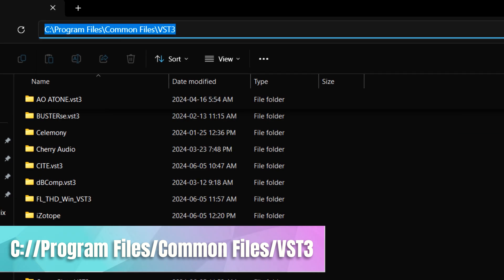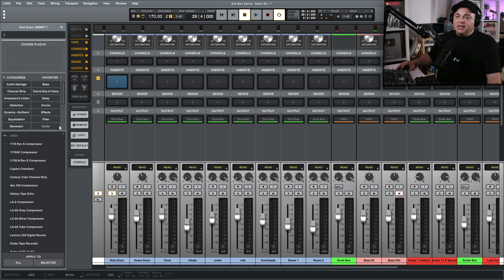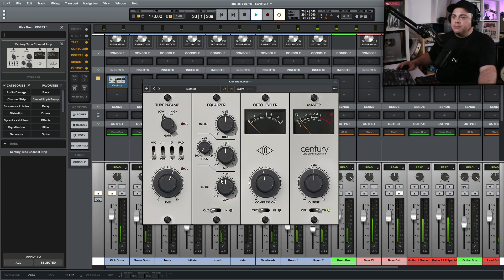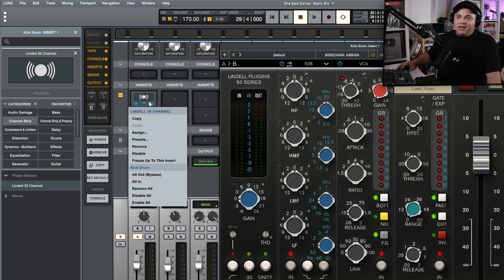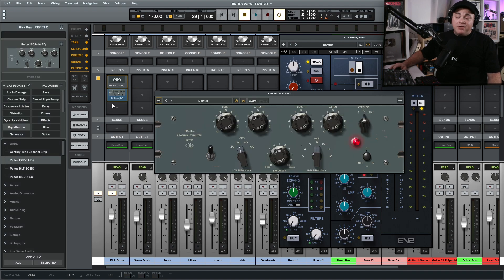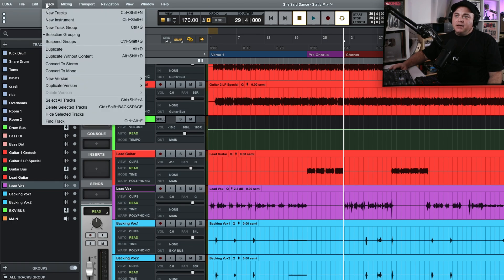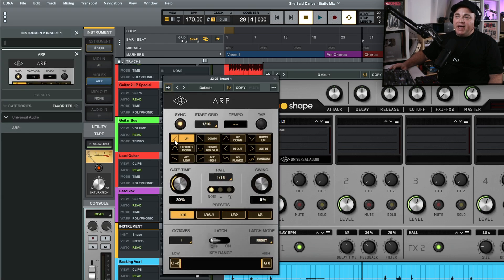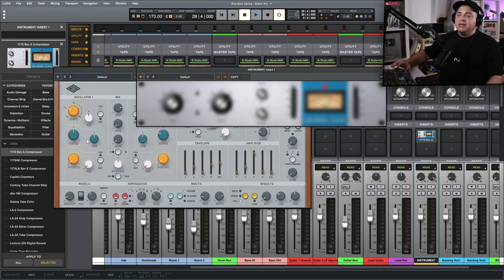How To Add & Use Plugins In UA Luna Tutorial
How does Universal Audio find your plugins and how do you use those plugins once UA Luna does find them? This video will show you how to use FX, Instruments, & Midi plugins in UAD Luna. Next check out a couple of Essentials plugin bundles

1️⃣ Upload unlimited songs to Spotify, iTunes, Amazon, and over 150 outlets plus keep 100% of the royalties with DistroKid.

🎶🎵 Sections Of This UAD Luna Tutorial Video 🎵🎶
0:00 Intro To Using Plugins In Luna
0:25 Types Of Plugins UA Luna Uses
0:47 Where Does UA Luna Search For Plugins
1:15 How To Use FX Plugins In Luna
2:02 How Plugins Are Sorted
2:56 Replacing Or Removing Plugins From A Track
4:01 Adding More Than One Effect Plugin To A Track
4:25 How The Audio Is Routed Through The Plugins
5:02 Using Instrument Plugins
5:47 Adding Midi FX To An Instrument Track
6:23 Adding FX Plugins To An Instrument Track
6:49 More Info On The UA Essentials Plugins

In this video Zane from Audio Tech TV (formerly Simple Green Tech) continues on with the Luna Mixing Basics Series with how to use plugins in UA Luna. This video goes over what type of plugins Luna uses on Windows, where plugins are installed for Luna, how UA luna sees your plugins, then how to use fx, instrument, and midi plugins in Luna. If you've been wondering how to use external plugins in Luna then this UAD Luna tutorial can really help you understand it all. It's all about Windows Luna plugins.